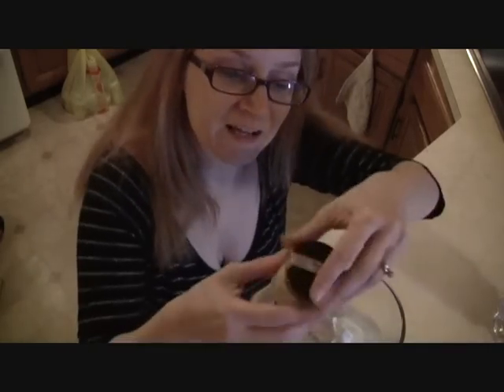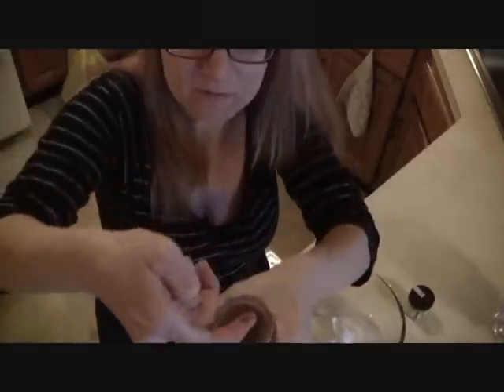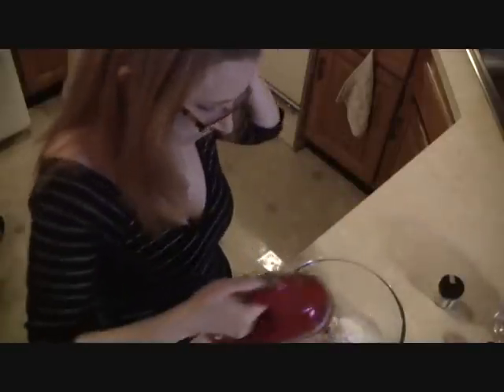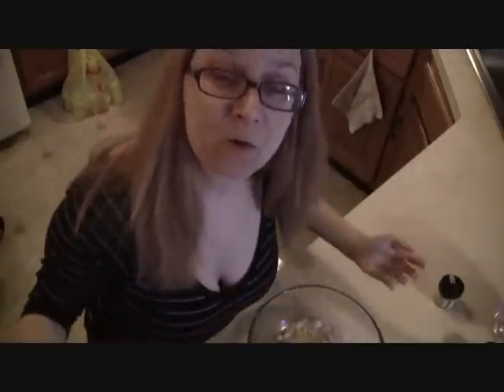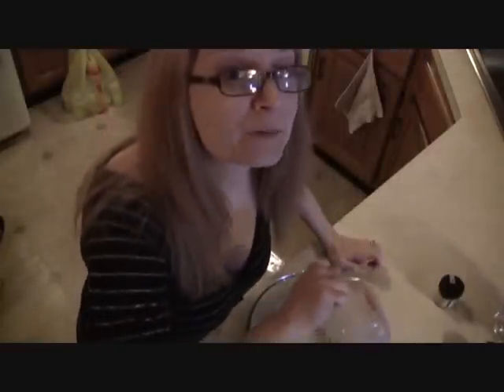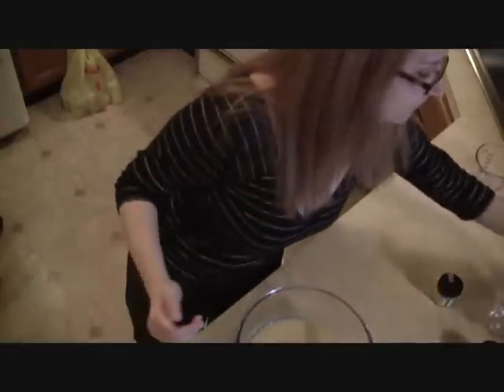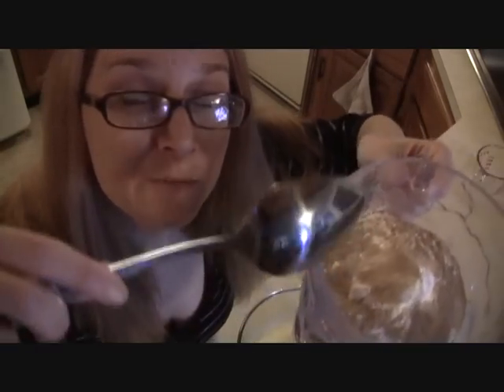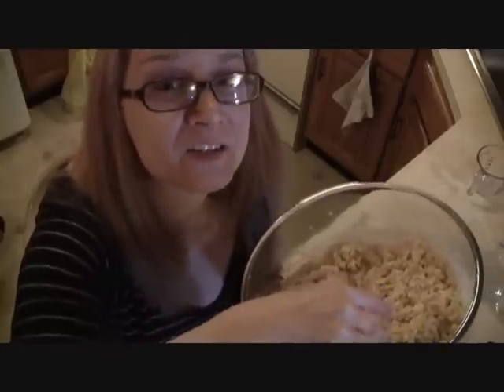BYO Dinner Party - Breakfast Night!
Let's face it, potatoes, flour and eggs are pretty cheap! Have your guests bring the cheese, veggies and meats and throw an omelette dinner party! Featuring homemade donuts, Hungarian pancakes and music by Pink Missile and The Backwater Racket!